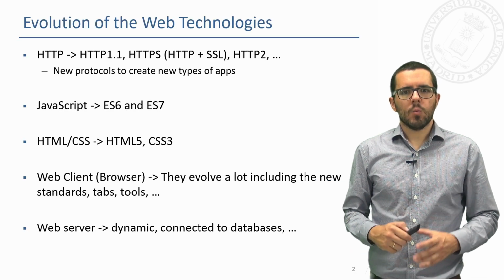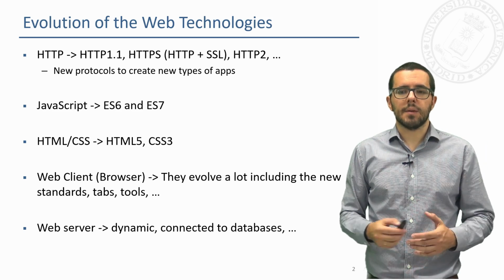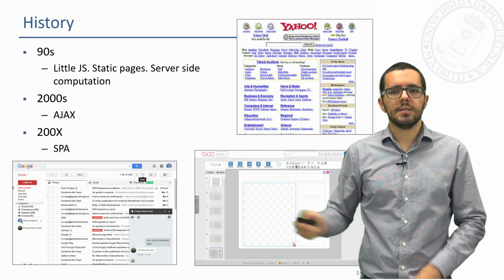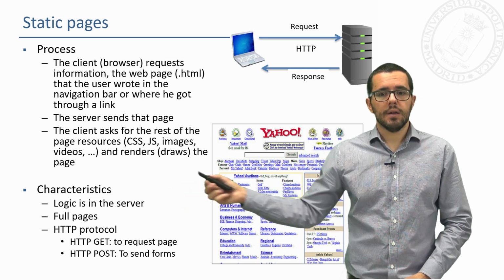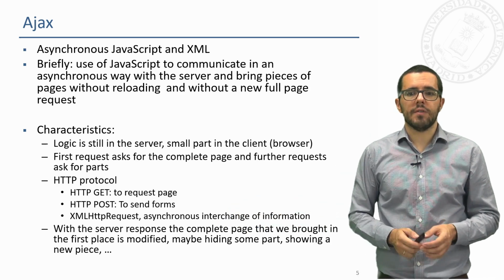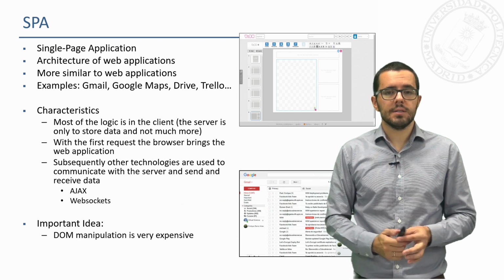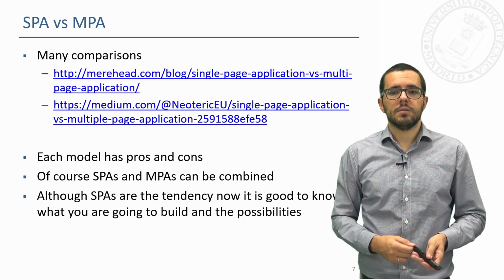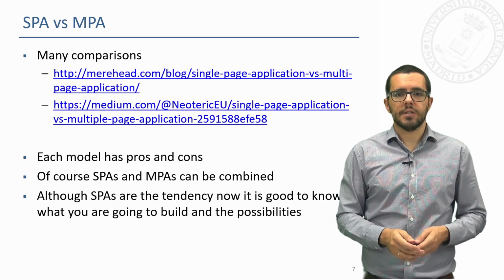MOOC ReactJS & Angular - Module 1 - 3. Single Page Applications